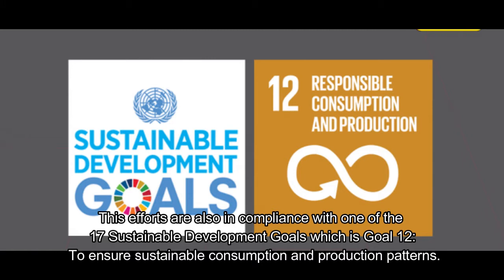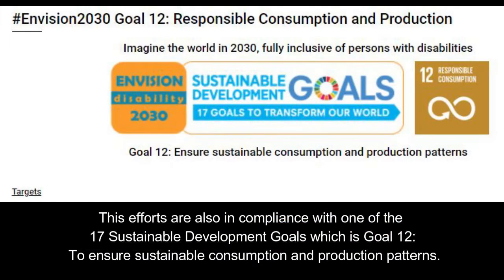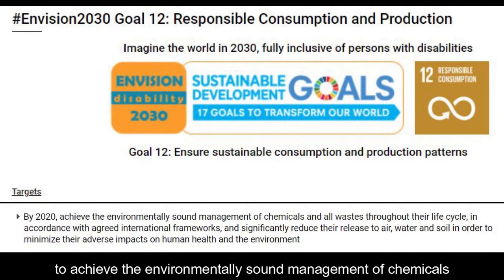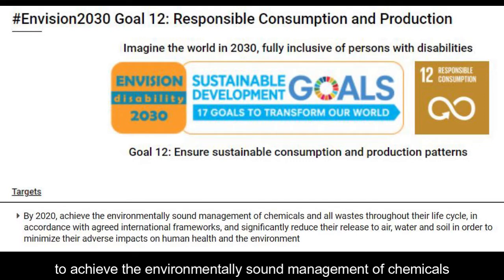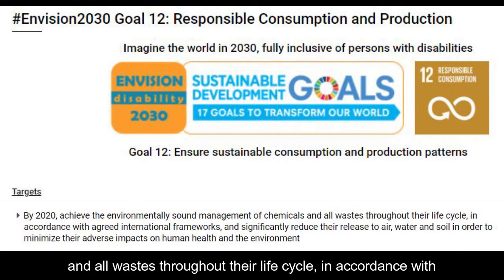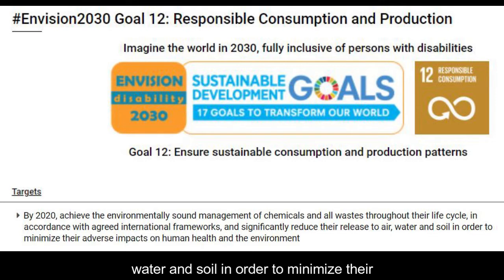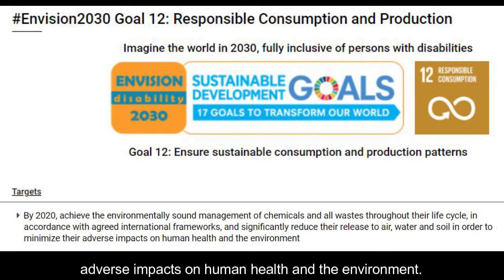Cooking Oil Waste Management and Effects to Environment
Subject: BENG 4322 Engineer and Society (Video Assignment)

Name: Faris Ikmal bin Mohd Noor
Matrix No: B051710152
Section: 4BMFG S2/K2